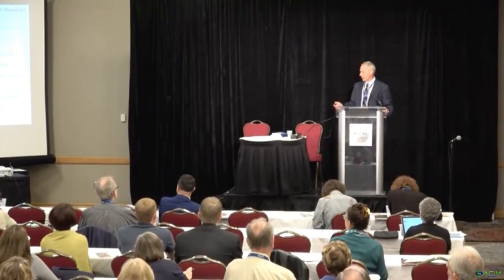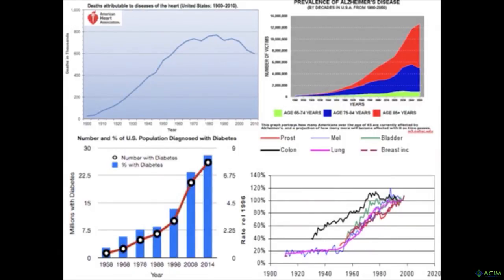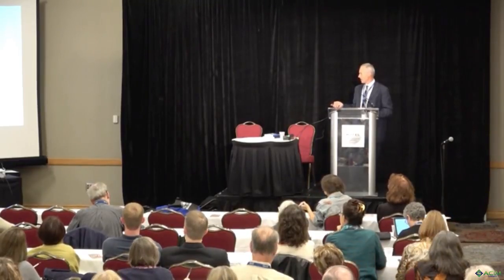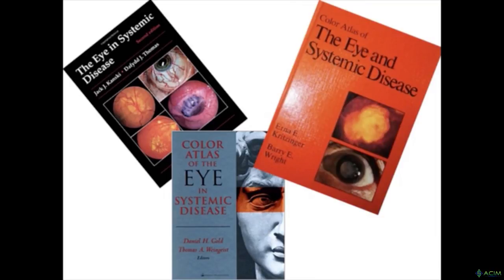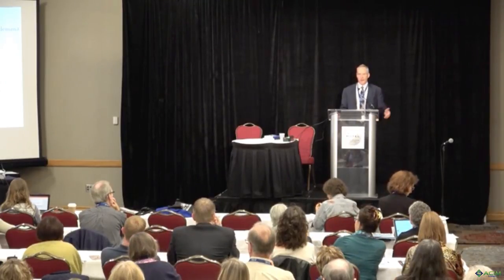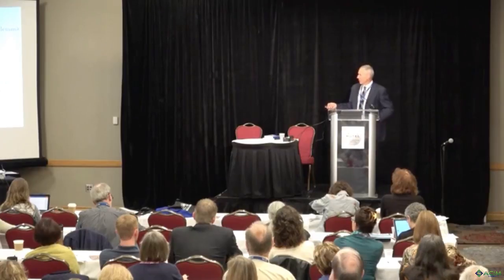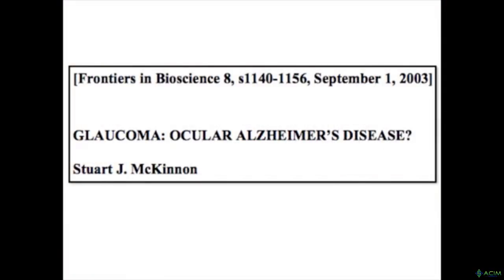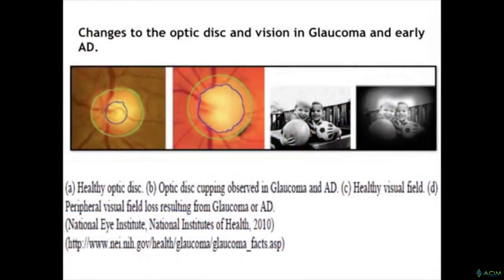RHI - The Importance of the Eye for Conquering Chronic Diseases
Dr. Thomas Lewis gives a presentation on the importance of the eye for conquering chronic diseases.